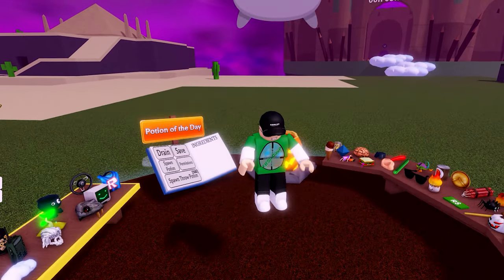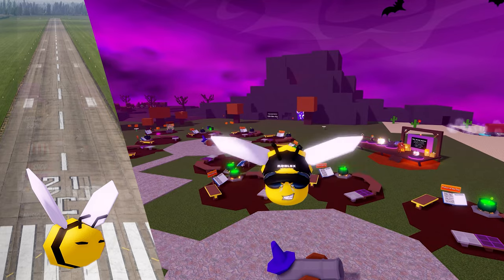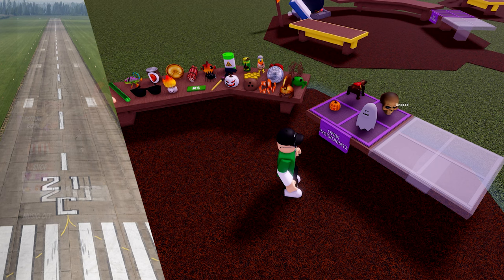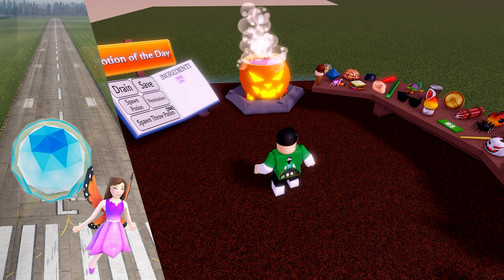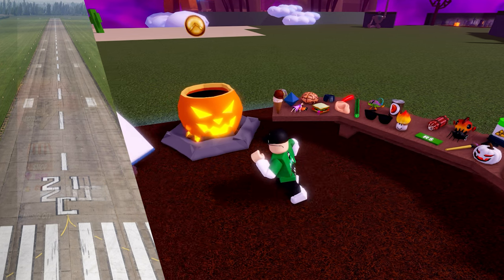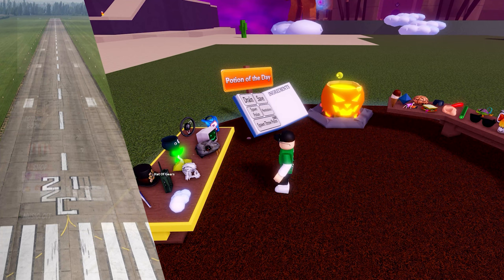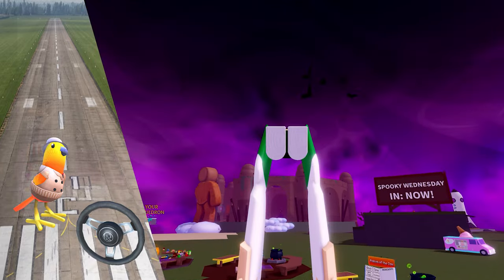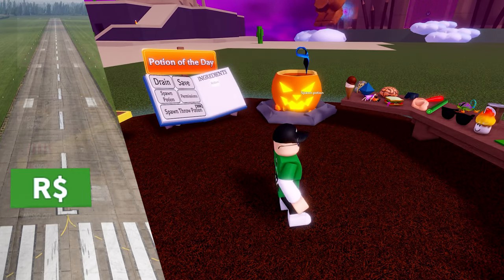All Flying Potions 🧙‍♂️Wacky Wizards🧙‍♂️ Roblox How to fly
There are lots of different flying potions, come and see how to make them all. There is a potion for all tastes. In Wacky Wizards, you need to get to high places in order to find ingredients, so you will need a flying potion. In his video I will show them all. Enjoy.

Time Stamps -🕒

00:00  Flying Robux Potion
00:41  Broom Potion
01:09  Bee Disguise Potion
01:44  Buzzing Potion
02:14  Queenly Potion
02:42  Broomed Potion
03:05  Skeleton Wings Potion
03:43  Magic Carpet Potion
04:16  Bean Drone Potion
04:35  Flying Orb Potion
05:13  Flying Unicorn Potion
06:02  Banana Broom Potion
06:40  Hover Shield Potion
07:10  Hover Pencil Potion
07:41  Human Flight Potion
08:06  Jetpack Potion
08:42  Flying Poo Potion
09:11  Take Off Potion
09:52  UFO Potion
10:32  Human Torch Potion
11:08  Manbat Potion
11:34  Fly Potion

Translated titles:
Todas las pociones voladoras Wacky Wizards Roblox

Alle fliegenden Zaubertränke Wacky Wizards Roblox

Toutes les potions volantes Wacky Wizards Roblox

Todas as Poções Voadoras Magos Malucos Roblox

सभी उड़ान औषधि निराला जादूगर Roblox

所有飞行药水 Wacky Wizards Roblox

Semua Ramuan Terbang, Penyihir Aneh Roblox

Tutte le pozioni volanti Maghi stravaganti Roblox

すべてのフライング ポーション 風変わりな魔法使い Roblox